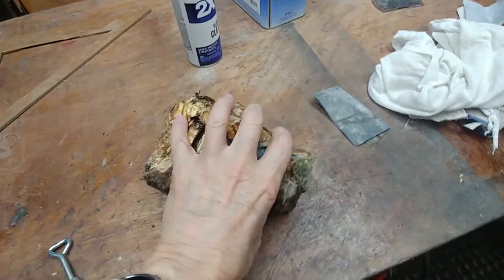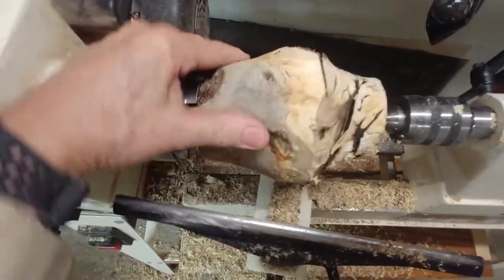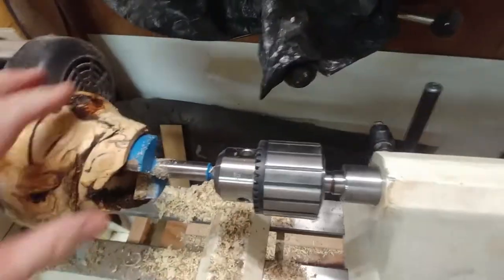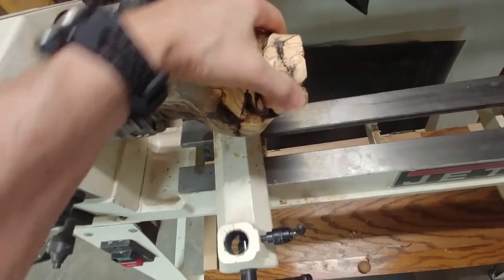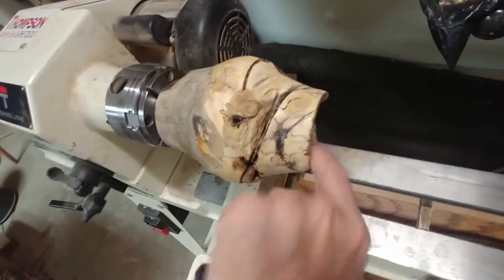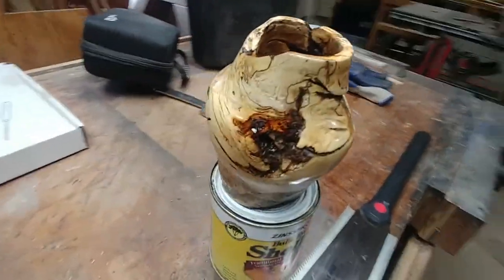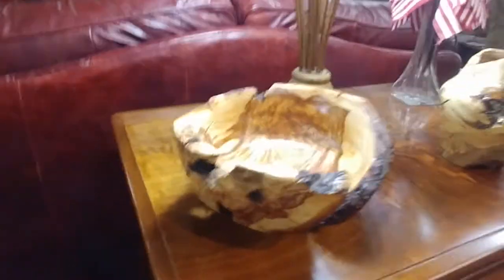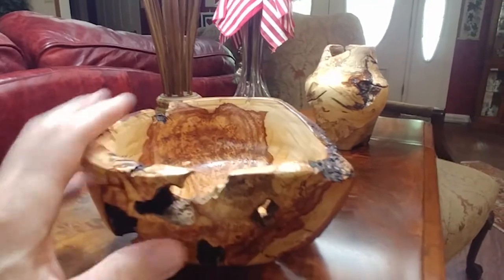Turning a Holly Root Ball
A holly bush died and after about 6 months I dug up the root ball and turned on my lathe. I didn't bore you with making the sawdust fly, just the facts.